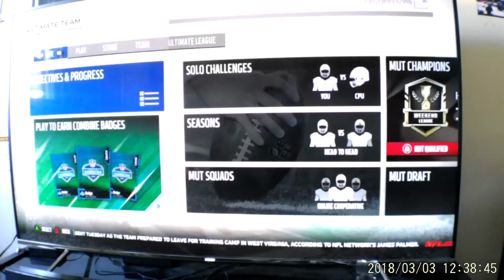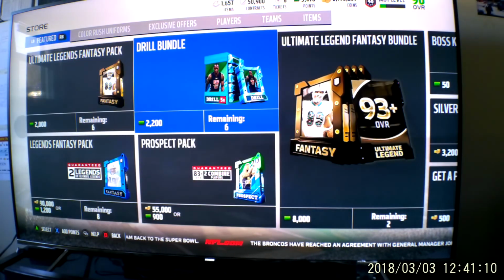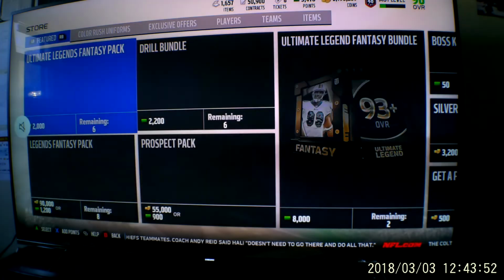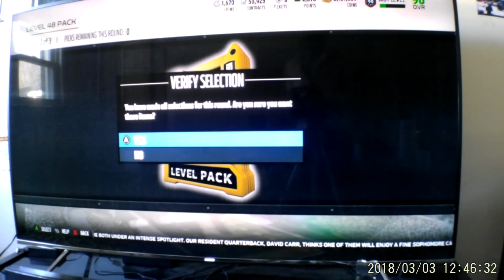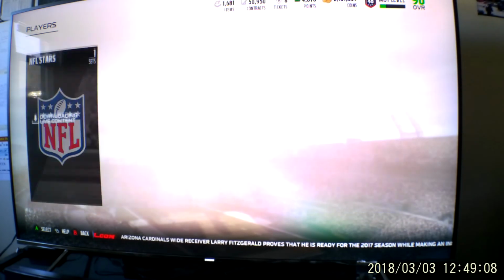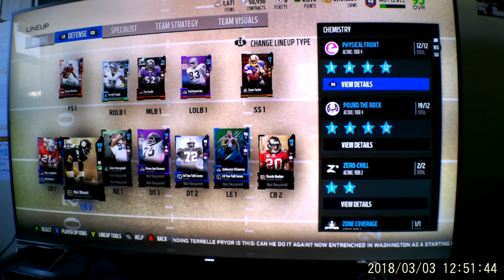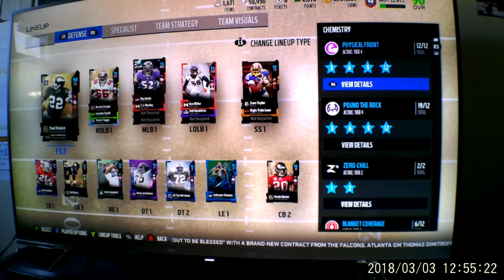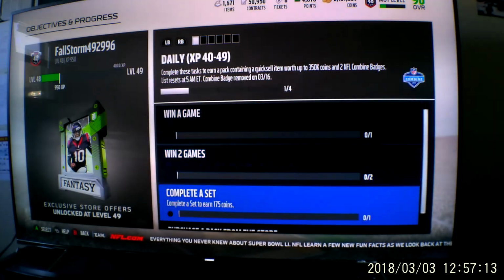Madden 18| MUT 2148 Level 48 Pack!!